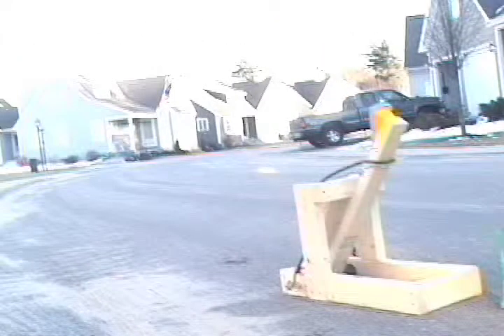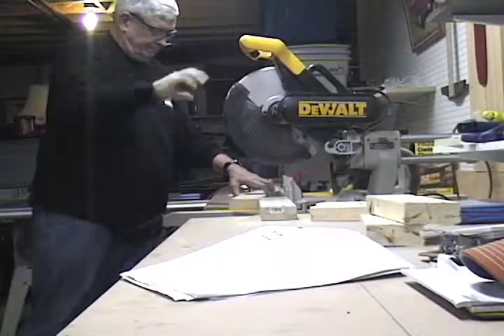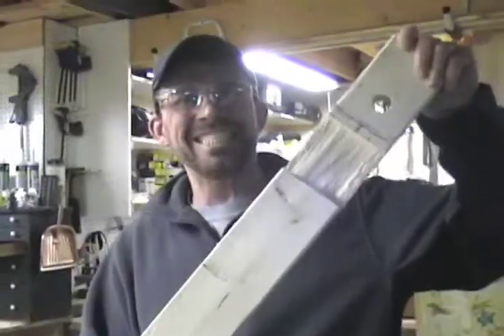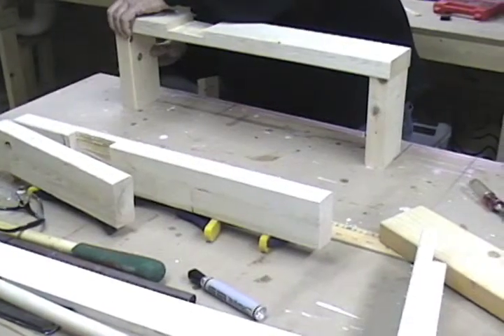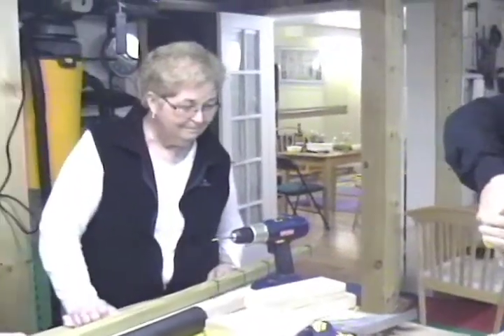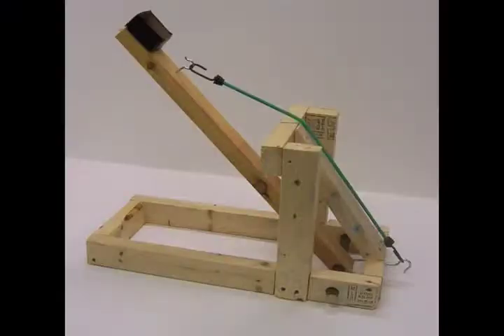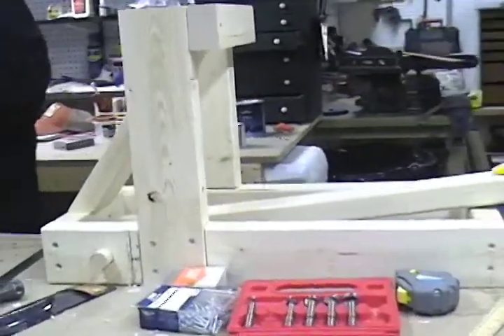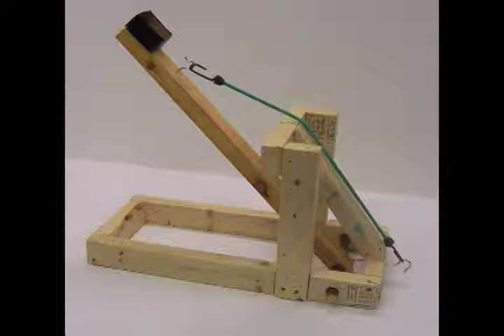How to Build a Catapult